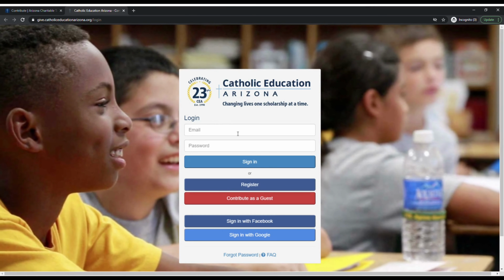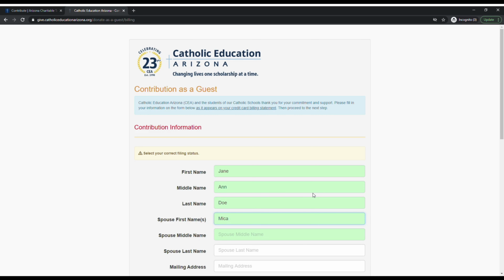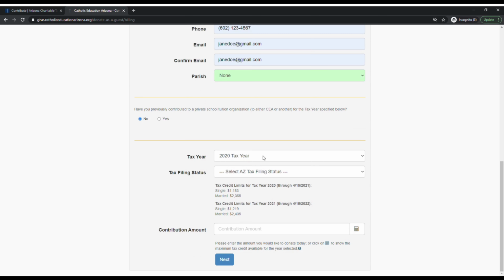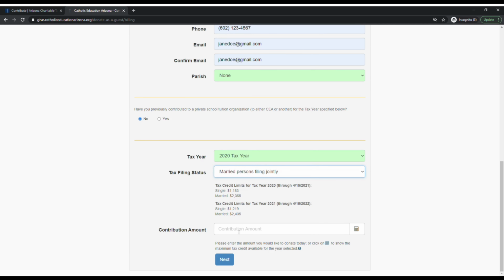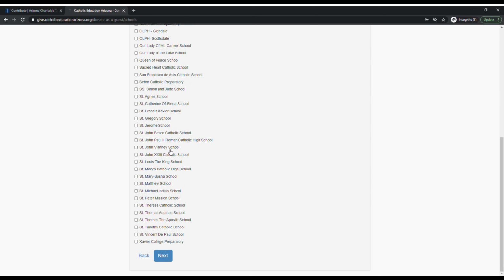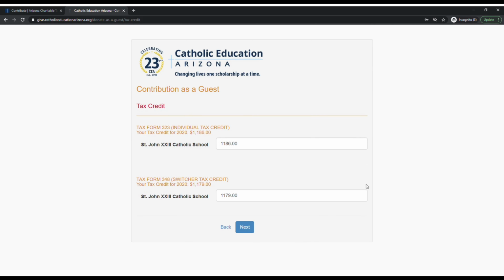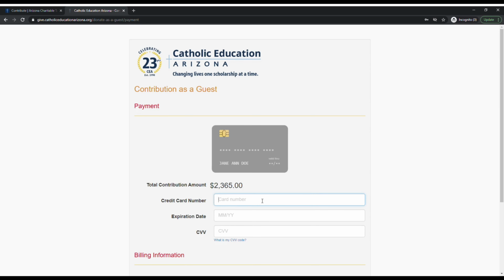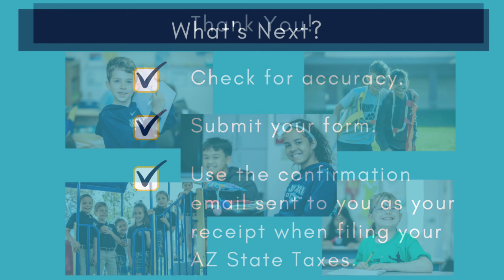How to Make an Online Contribution - CEA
Follow along this step-by-step process to learn how to make your online contribution to Catholic Education Arizona! Some of our very own Saint John XXIII students will lead you through it!